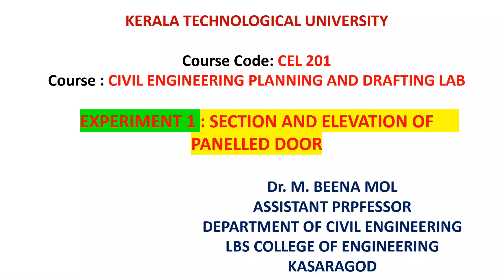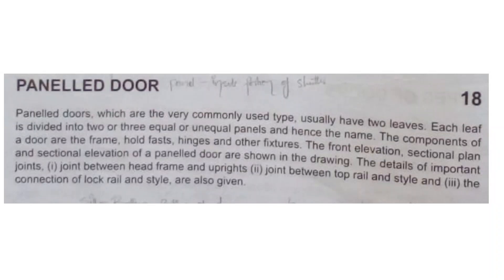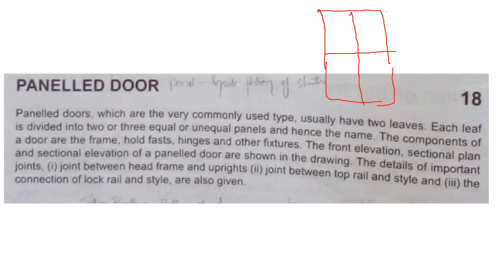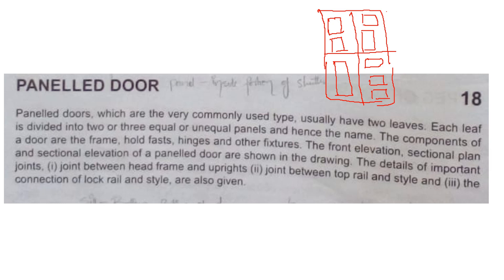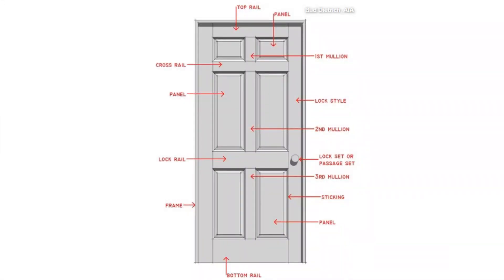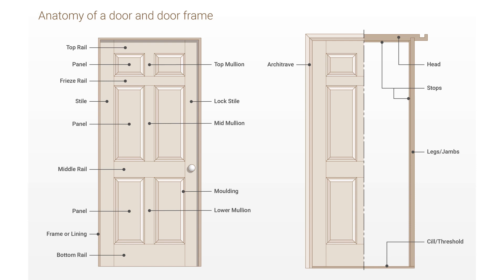COMPONENTS OF A PANELLED DOOR || EXPERIMENT 1 || KTU CEL 201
PANELLED DOOR